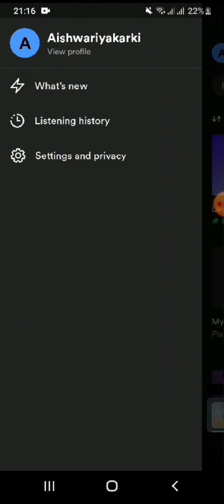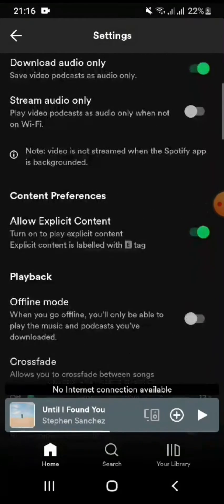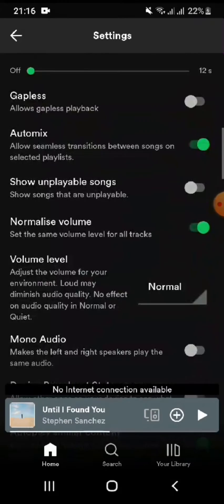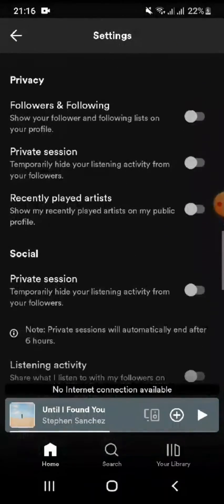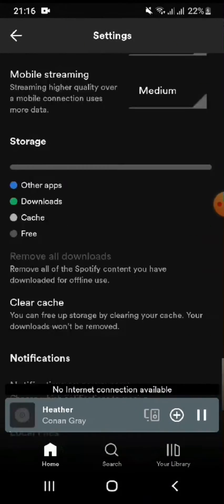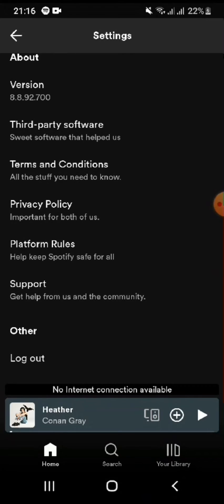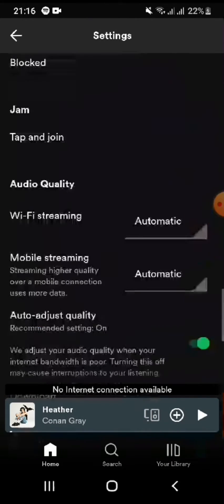How to Change Password on Spotify - 2024 (Full Guide)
Welcome to Tech Tube!  In this video, we'll guide you on how To Change your Password on Spotify. We've got the tech-savvy details for you!

Thank you for tuning in! We appreciate your support. If you found this video helpful or interesting, don't forget to give it a thumbs up, share it with your tech-savvy friends, and subscribe to Tech Tube for more insightful content.